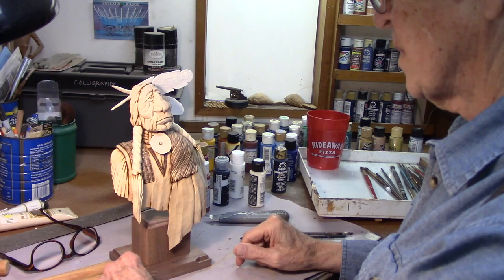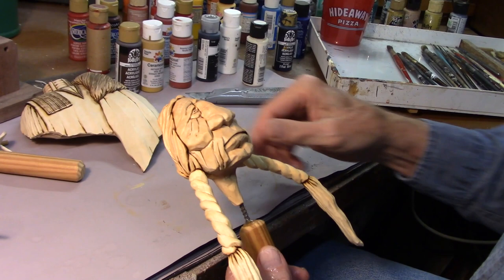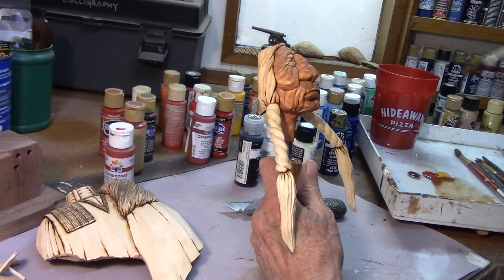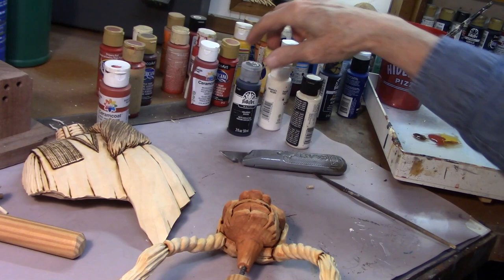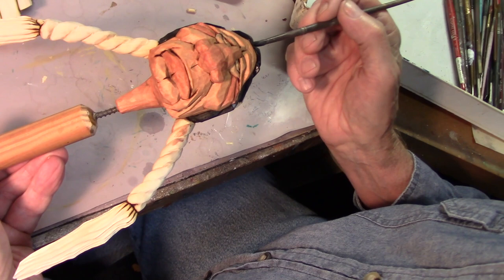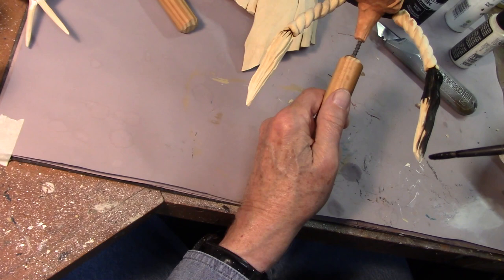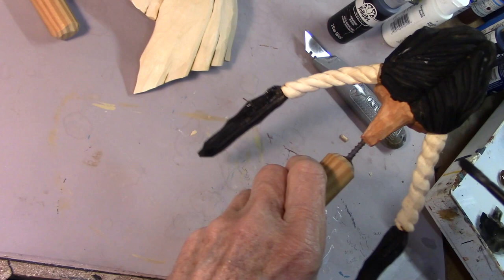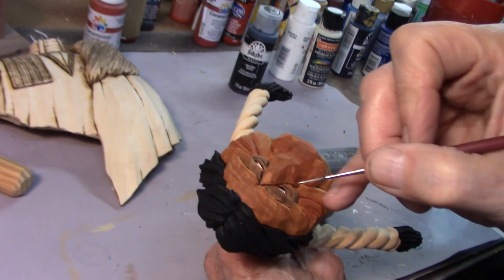Whispers of Winter Part 1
Painting a Native American Bust - Part 1